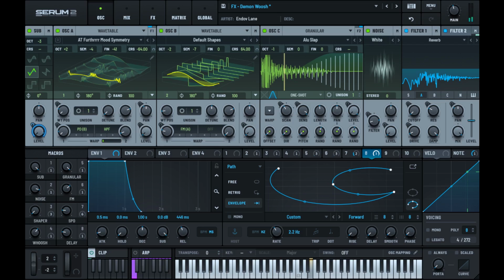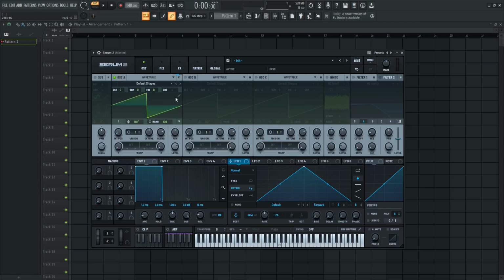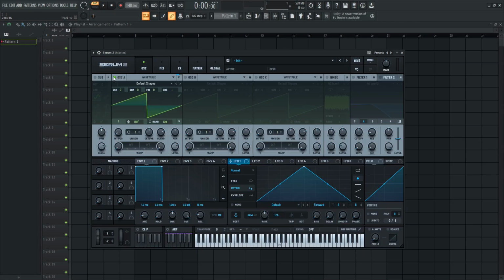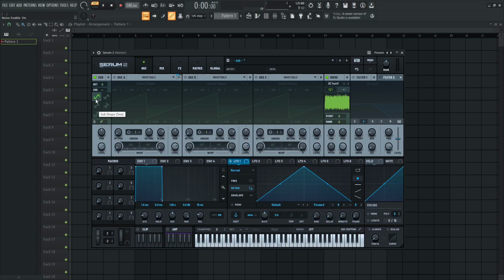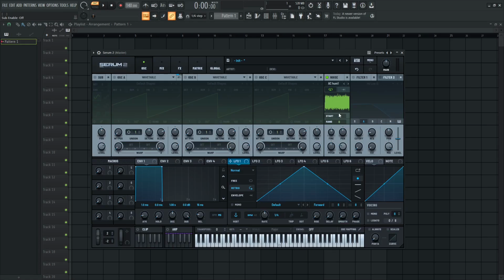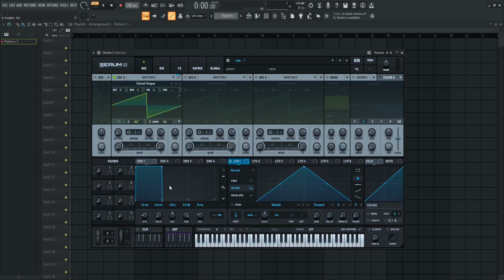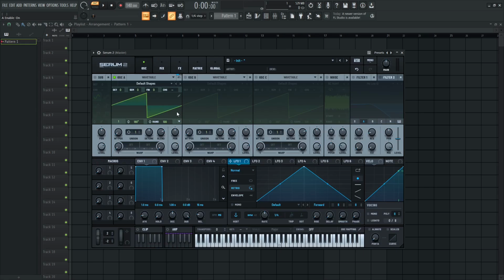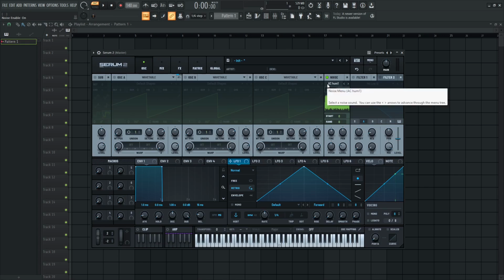the greatest synth sound design tutorial series ever (part 1: introduction)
starting a synth sound design series with serum 2 cause this shit really is wayyy easier than it looks at first glance i want to get more people to cultivate their sound beyond preset scrolling

feedback would def be appreciated seeing as this is some new shit im just trying out

conditionn__ on socials
condition_music on soundcloud